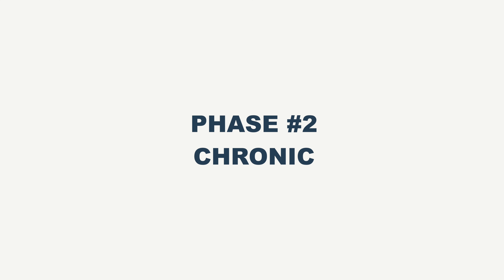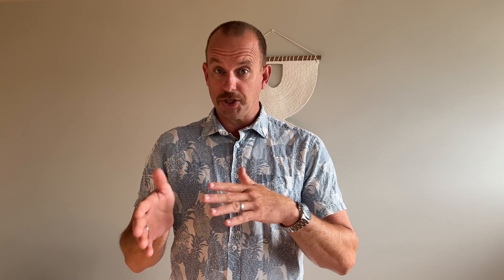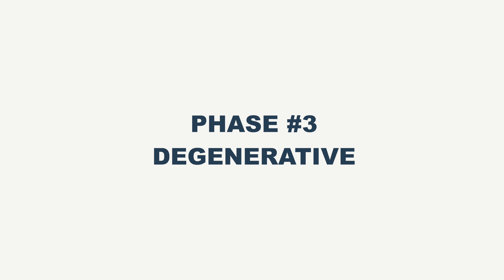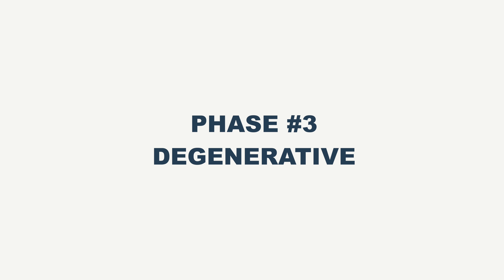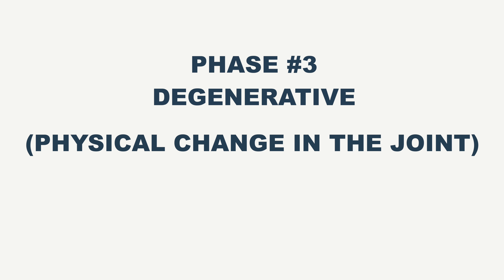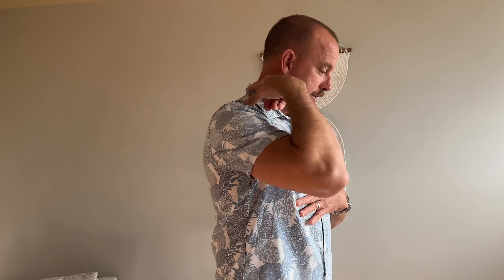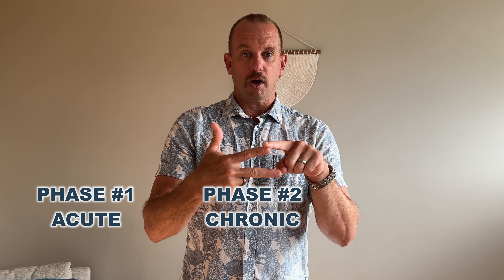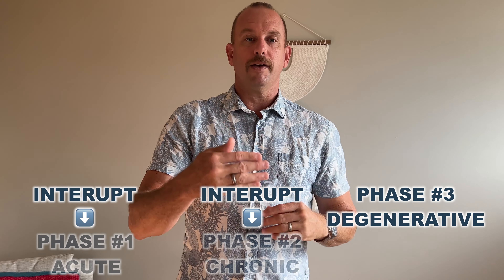Speed Up Your Injury Recovery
Here are all the ways we can help you:

If you want one tip weekly to reduce muscle and joint pain, sign up